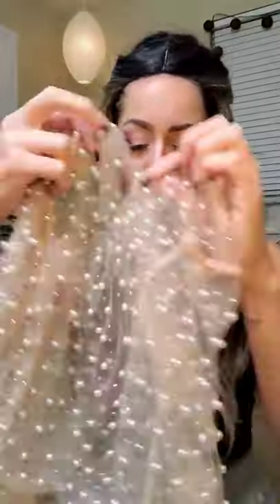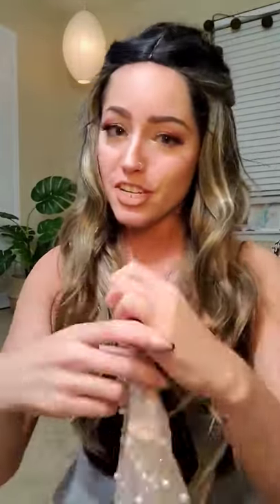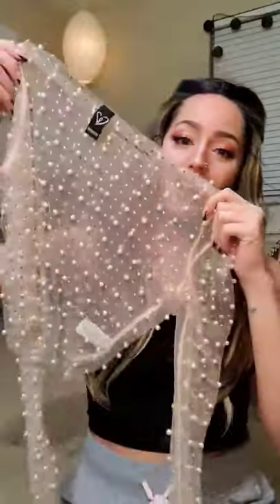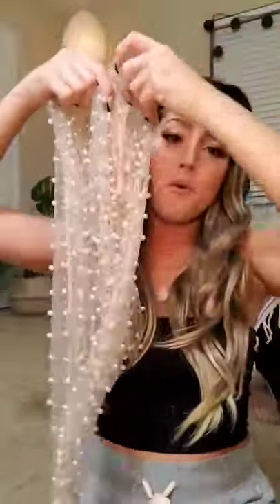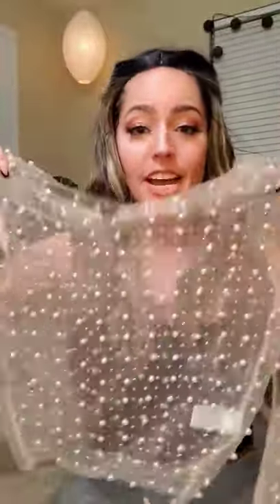Windsor Dress Try On| Lia Ivko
Hello health and beauty Patriots.I went to Windsor for the first time and bought a couple dresses. I was very impressed with their quality.
here i tell you my opinions and review.

if you have any request please send me a PM.